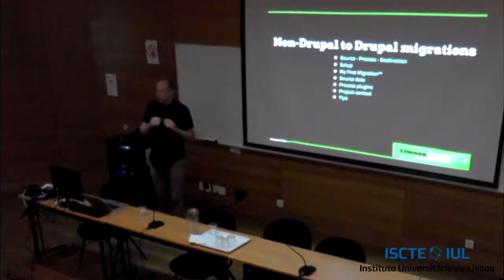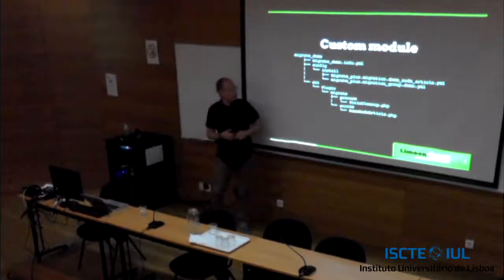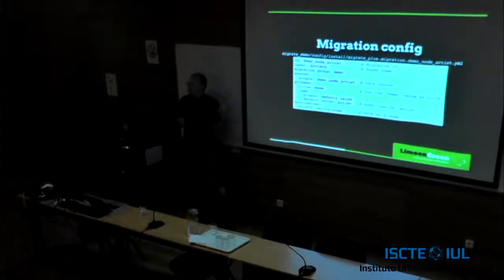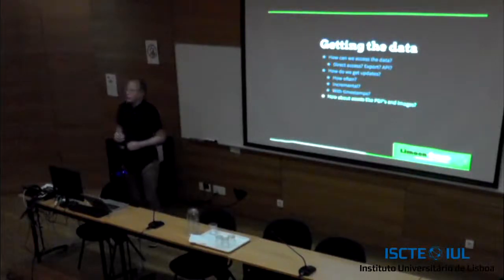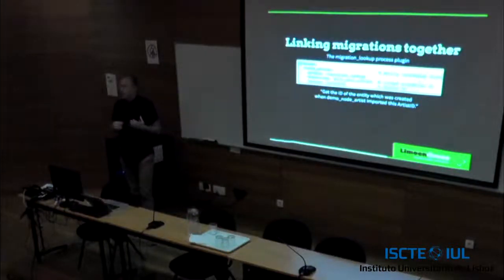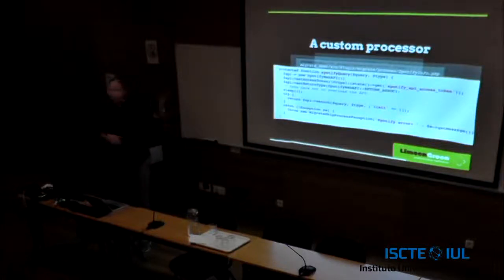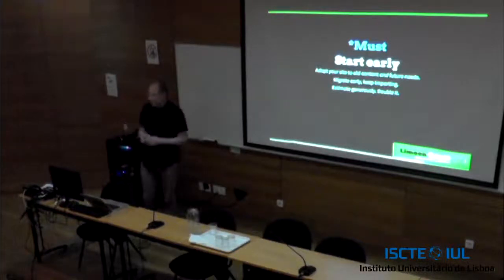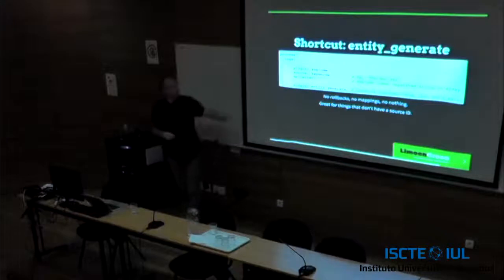Drupal dev days Lisbon 2018 5th Thursday - The Myths, Musts And Migraines Of Migrations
The Myths, Musts and Migraines of Migrations

Description:

How often do you meet a new client that does not have a website yet? Practically every organisation has an online presence, often not Drupal, sometimes with lots of content that must not be left behind when a new site is built. In that case, a data migration is unavoidable.

Migrations are complex things. You will encounter different data sources such as files and databases. Usually there are dependencies and references between different types of content. Dirty, incomplete, duplicate or inconsistent data is the rule rather than the exception. Existing data must be massaged into the new format.

The good news is: Migrations may be complex, but thanks to Drupal's Migrate API, the basics are not difficult to learn.

In this session we will explore the Migrate system in D8 core and the contrib modules you'll want to add. I will focus on non-Drupal to Drupal migrations. From a high-level overview of the source-process-destination flow, we will zoom in on the details: How do you define a migration in YAML files? How to link migrated data together? How does a migration fit into the rest of the development process? How does one write custom migrate plugins? How to judge the quality of the supplied data?

Every migration is tailor-made and after this session you should be ready to get started with your own migration, tailored to the needs of your client. Knowledge of the Migrate API is not needed, but I assume knowledge about Drupal's general architecture and the ability to read YAML and PHP code. Being able to say the title of this session five times fast is a plus ;-)